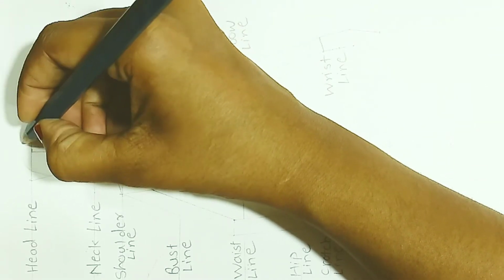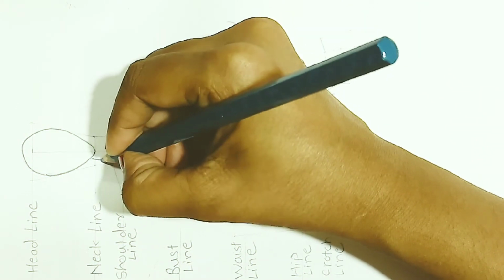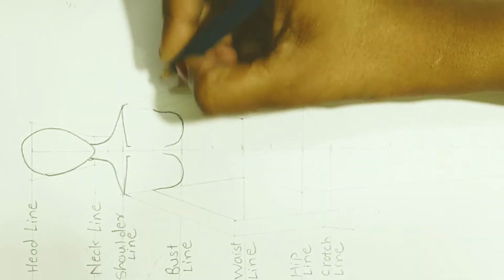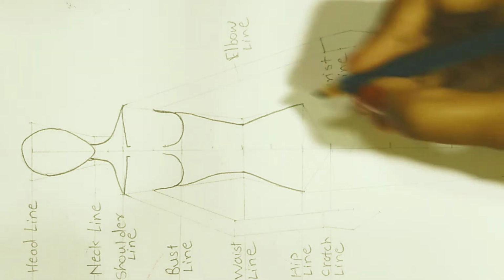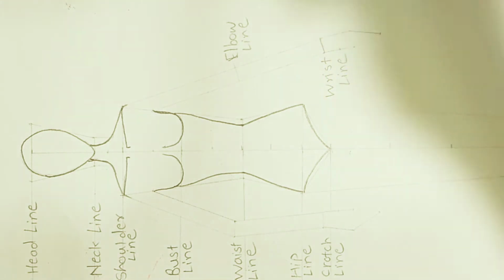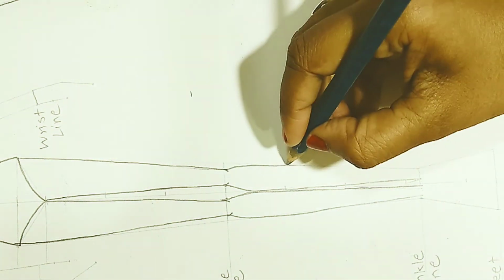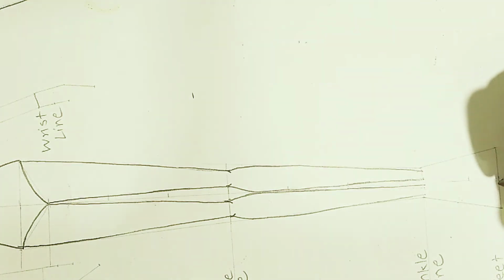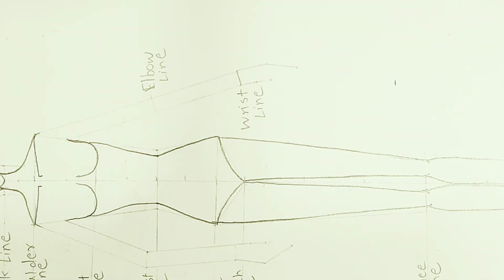How to fleshing of 12.5 head female figure I Step by step method for beginners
Presented By:
Miss. Shilpa T. Haldar

Reasons to draw fashion figures:

     A well-drawn fashion figure will highlight the best of your design idea. It is important to choose the right figure template in a pose that will make the design the star of the artwork.

A beautiful figure drawing will make the viewer want to take a closer look at the clothes. Give them the chance to appreciate the details of your design and a reason to spend more time looking at the drawing.

We all like beauty. We all like it when things are done rights. A pretty model drawing has the power to improve the appeal of your design too. This is exactly what professional models are paid for in the real-life world.

The human body is such an inspiration and can provide you with an infinite source of ideas.If you take the time to explore the human body. Get a better idea of what is possible to be sewn and manufactured. Understand what type of clothing feels comfortable and why? Never stop observing and learning.

You may also watch this video